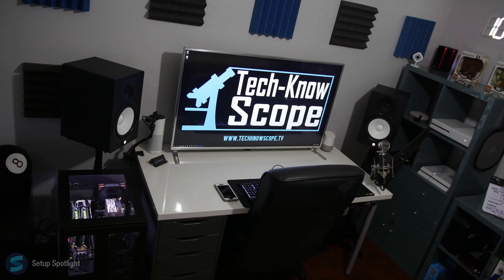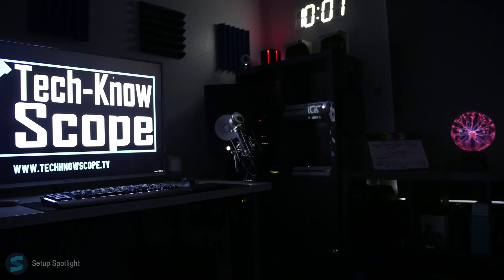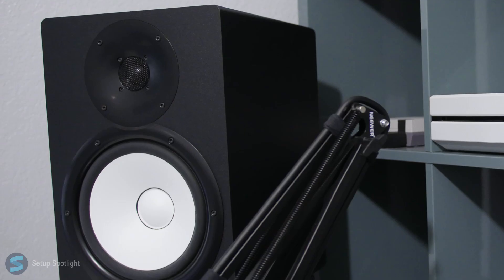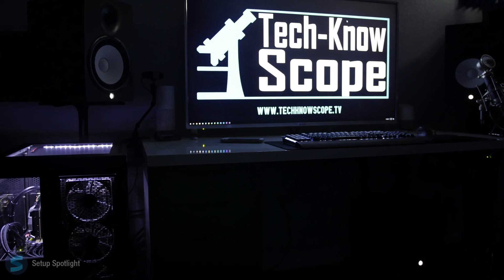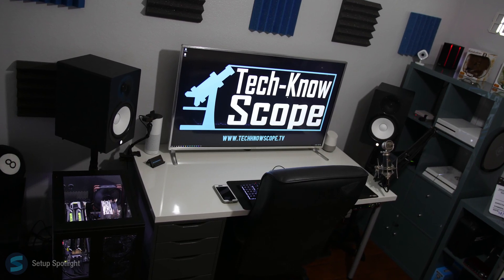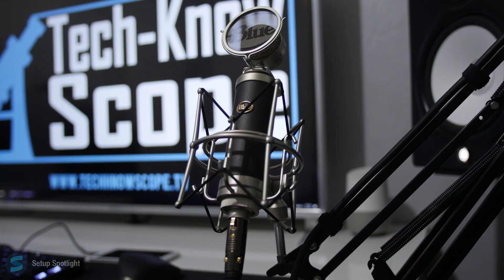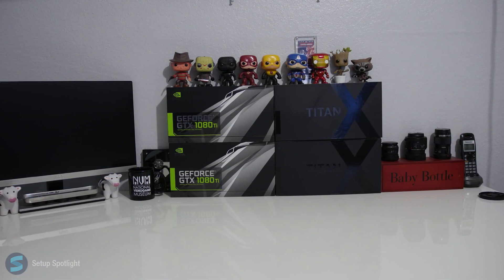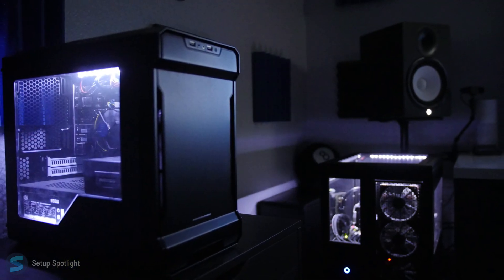SICK YouTuber Setup - Setup Spotlight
Elemino's SICK YouTuber Setup!
Studio Monitors
Audio Interface
Desk Mic
Digital Clock
Security Camera
PC specs( Copied and pasted from email)